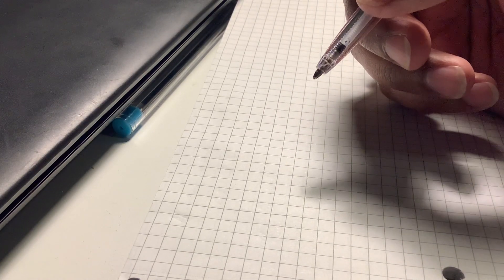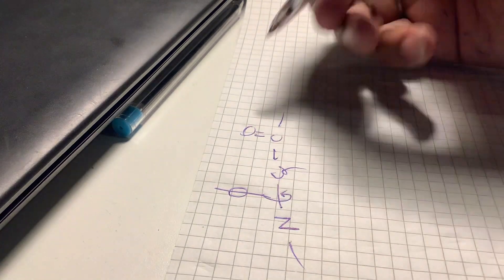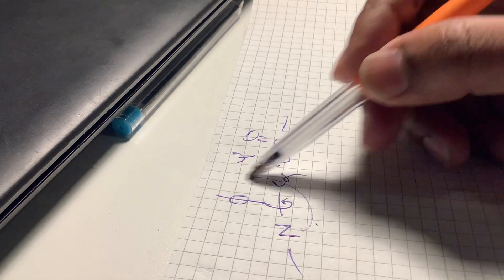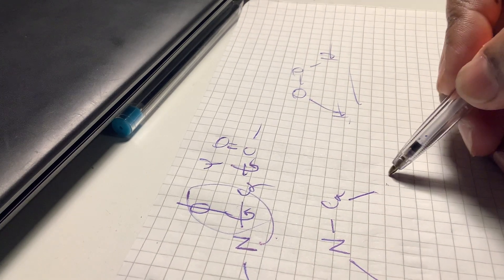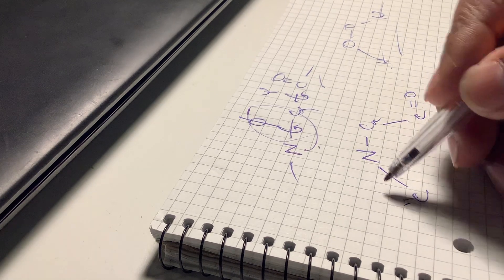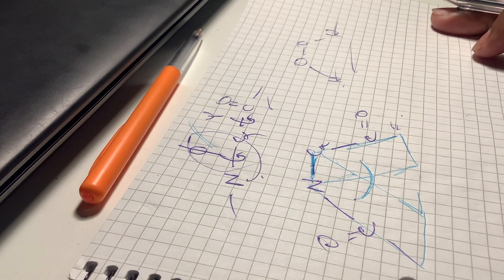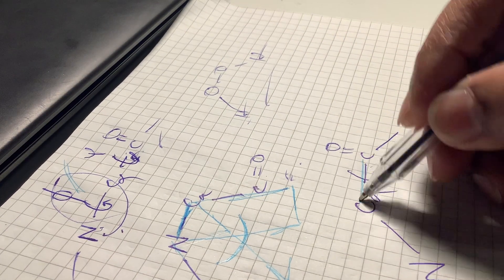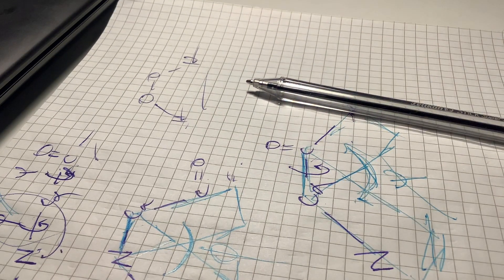Mastering Phi and Psi Angles is EASY [3 minutes video] | phi vs psi angle || Biochemistry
📌 Title: Mastering Phi and Psi Angles is EASY [3 minutes video] |  phi vs psi angle || Biochemistry

📌 Description:

Welcome to Biochemistry, your ultimate destination for biochemistry and chemistry lessons! 🧪

In this video, we explore the Phy Angle vs Psy Angle, breaking down the physical and psychological perspectives and their connection to biochemistry. Understanding these angles is crucial in various scientific and medical fields.
🔬 What You’ll Learn:

✔️ Definition & differences between Phy Angle & Psy Angle
✔️ Examples to help you understand the topic better
🌟 Why Watch?

✅ Clear, simplified explanations
✅ Visual learning with real-world examples
✅ Perfect for students, researchers, and science enthusiasts

📢 Drop your questions in the comments—I’d love to hear from you! 😊